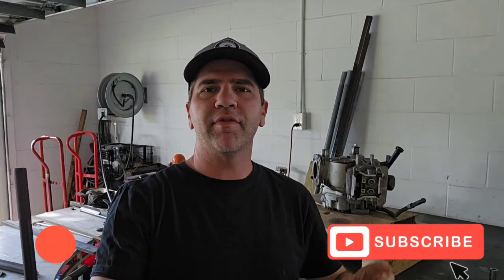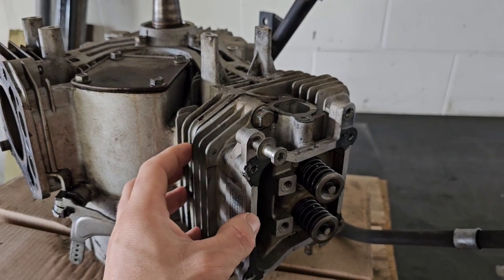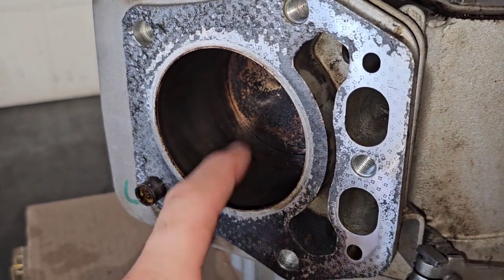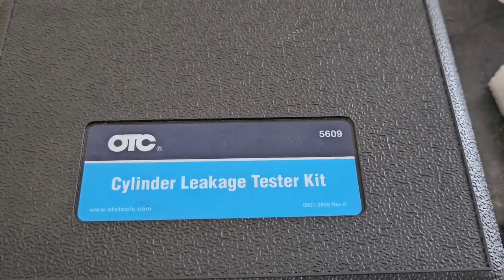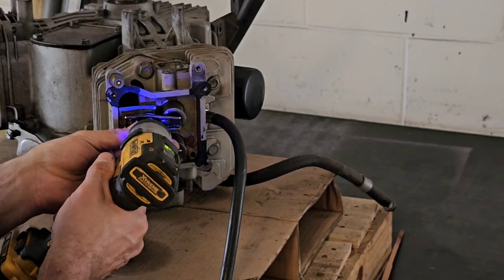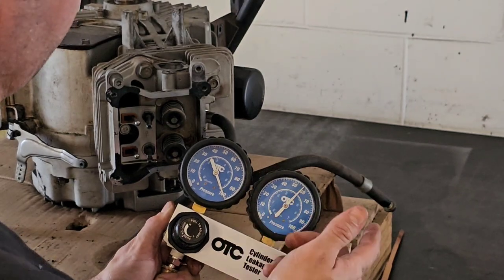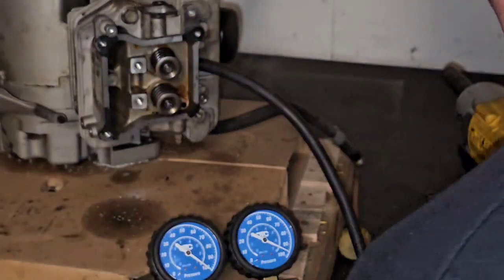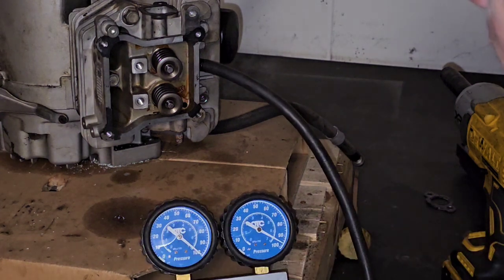Mower engine running bad? Low on power? How to do a leakdown test and lap the valves.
In this video I demonstrate how I preform a leakdown test. I discover both the intake valve and the exhaust valve are leaking by excessively. I then show how I solve the issue by lapping the valves so that the vales then seat and seal properly.